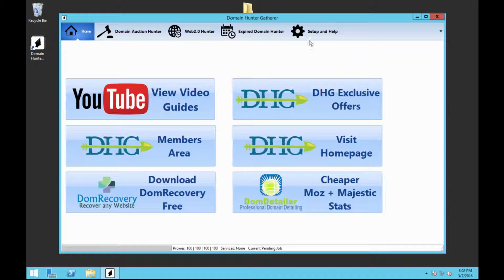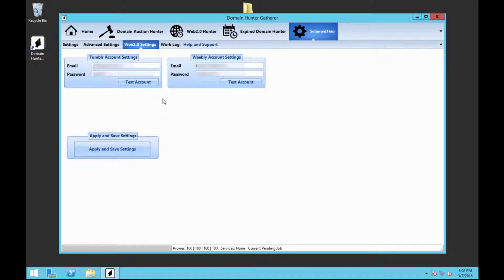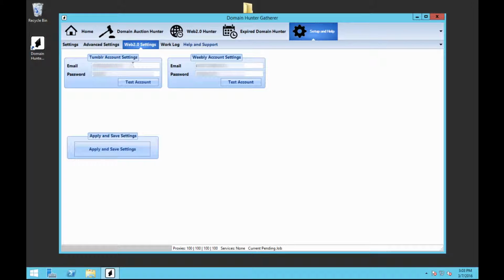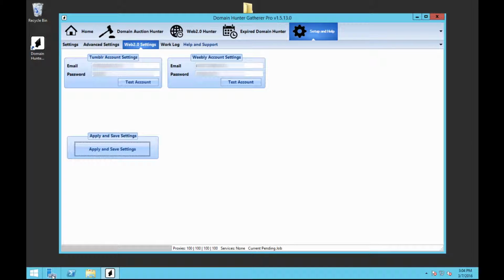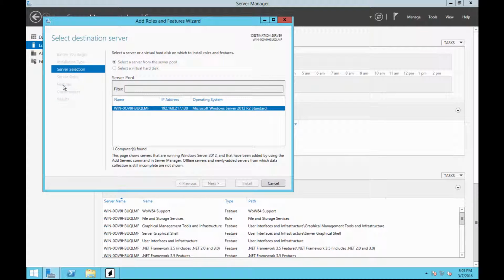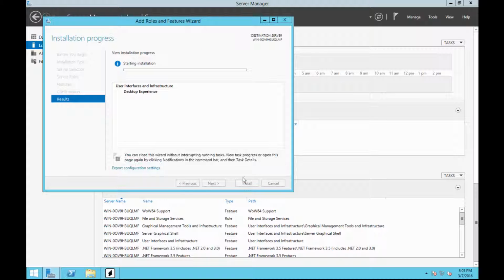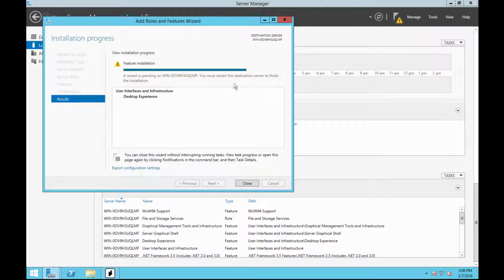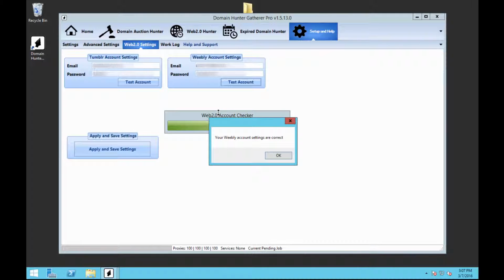Web2.0 DOuble Check Setup Windows Server 2008, 2012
Web2.0 account double checking may have some issues on Windows Server 2008 and 2012, this video explains that and shows exactly how to get it all up and running right away.